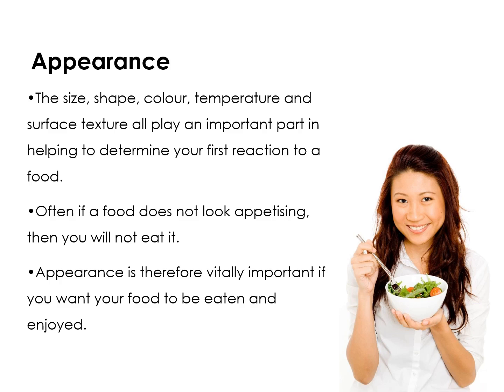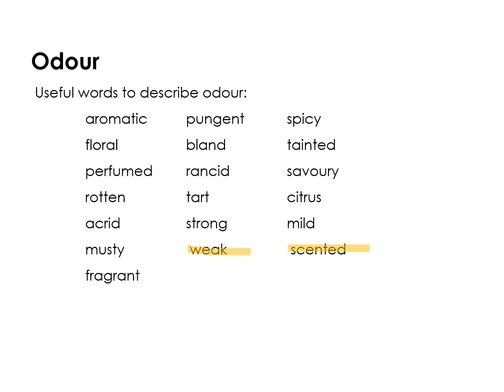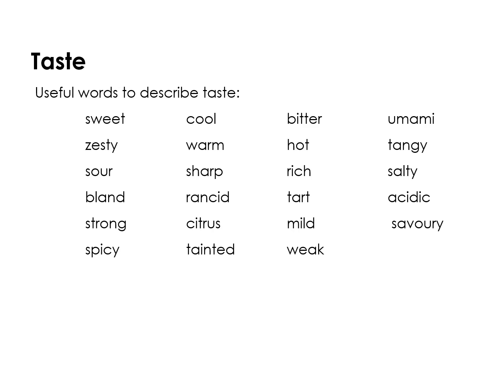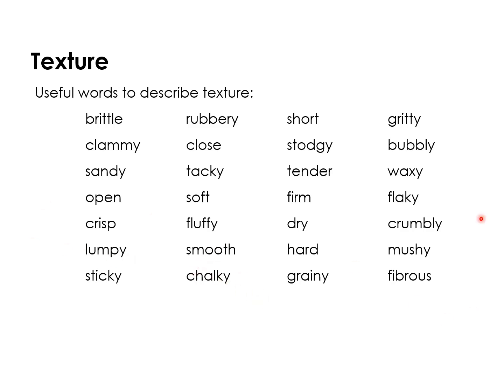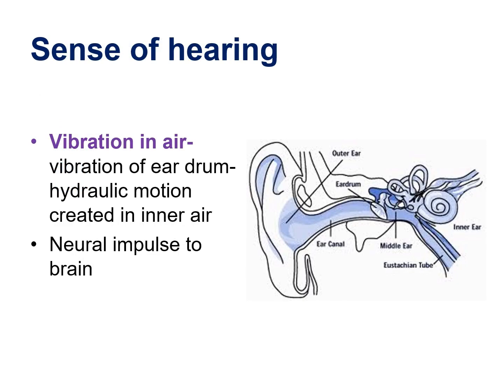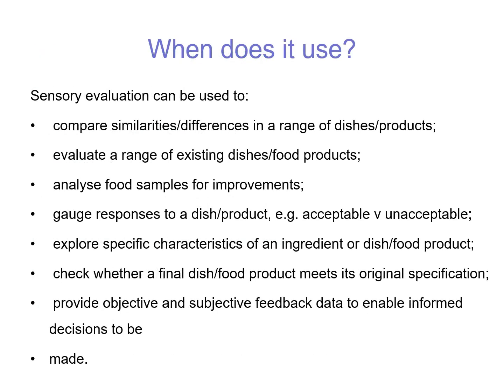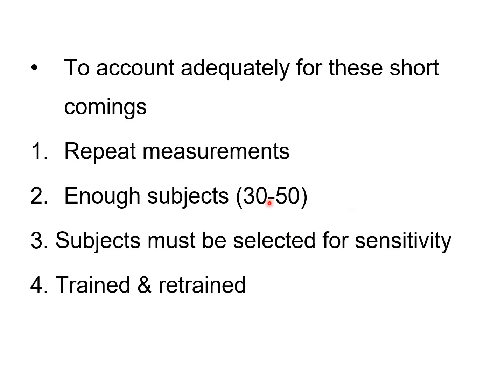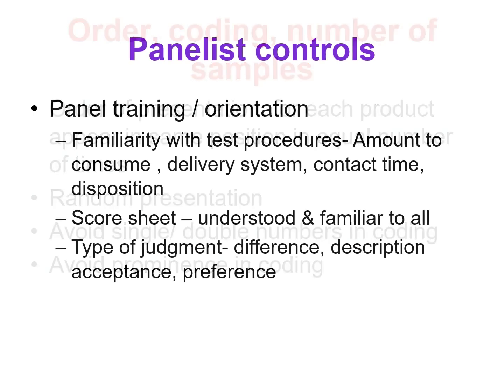Sensory Evaluation Explained: Everything You Need to Know! | Lecture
Welcome to our comprehensive guide on sensory evaluation! In this video, we break down everything you need to know about sensory evaluation, a crucial tool used in food science and product development to assess the qualities of food and beverages through sight, smell, taste, touch, and sound.

We'll cover the fundamentals of sensory evaluation, including its importance in the food industry, the different types of sensory tests (like difference, descriptive, and affective tests), and how to conduct them effectively. Whether you're a student, a food industry professional, or just curious about how your senses influence your perception of food, this video is for you!

By the end of this video, you'll have a solid understanding of how sensory evaluation works, why it's essential, and how you can apply these principles to your studies or work. @melinshavibes